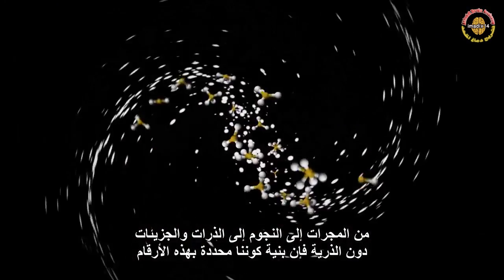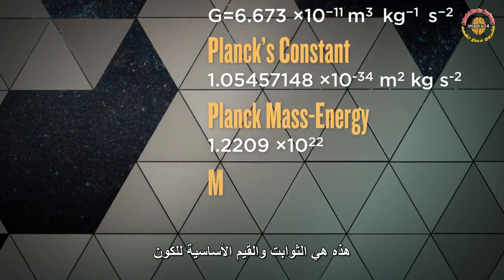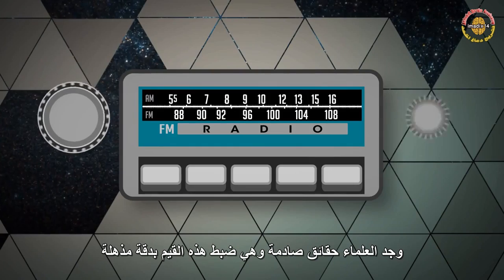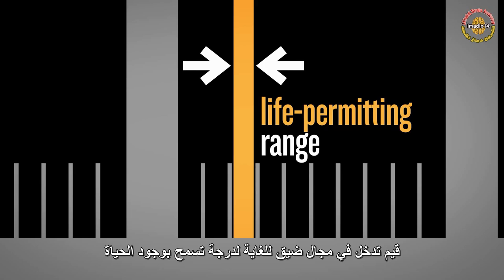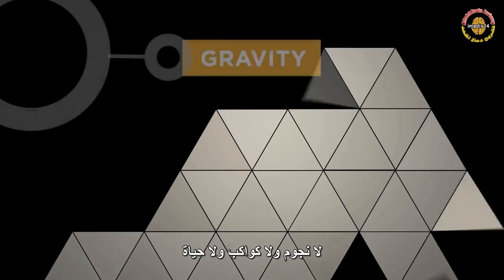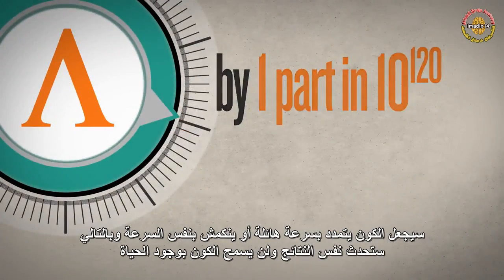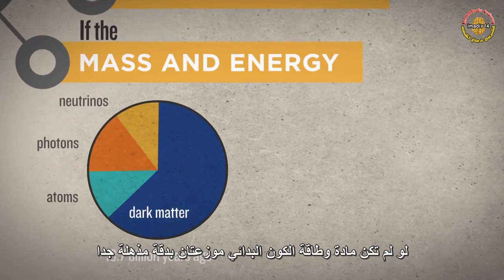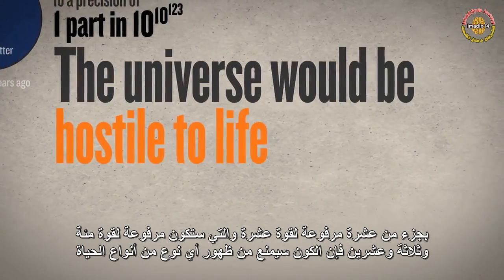برهان وجود الله ـ الضبط الدقيق للكون 01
يقول ريتشارد داوكنز في حواره مع ستيفن واينبرج على موقعه الرسمي
إذا اكتشفت هذا الكون المدهش المعد فعليا بعناية .. أعتقد ليس أمامك إلا تفسيرين إثنين .. إما خالق عظيم أو أكوان متعددة
If you discovered a really impressive fine-tuning ... I think you'd really be left with only two explanations: a benevolent designer or a multiverse.